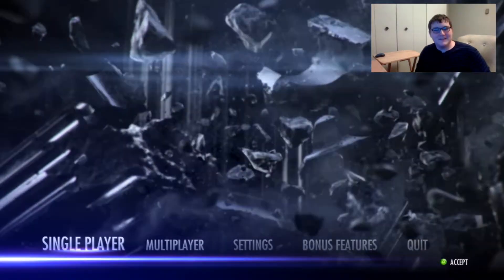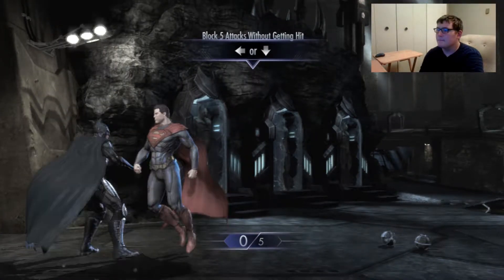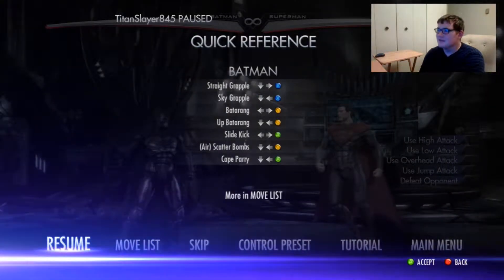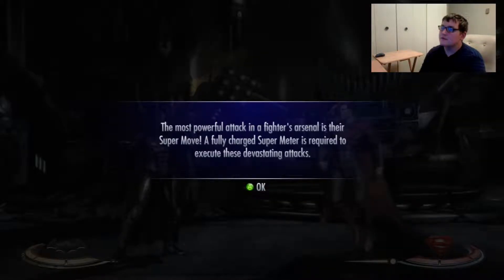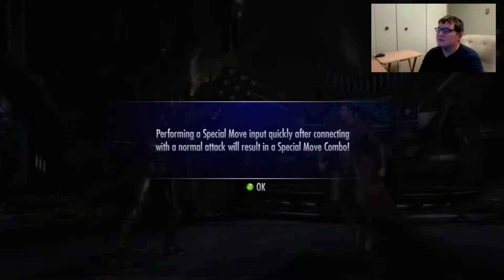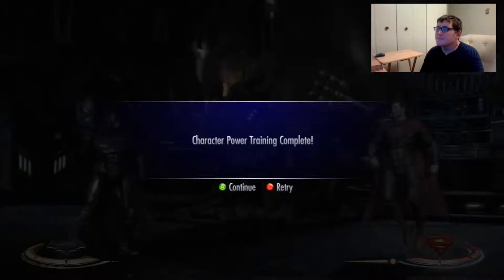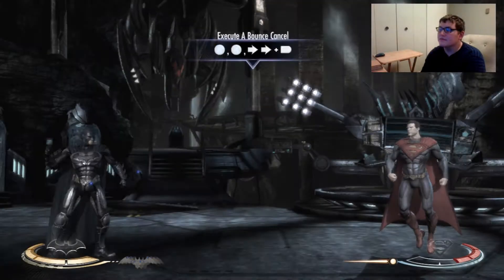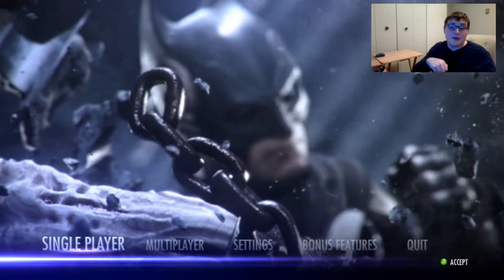Injustice: Gods Among Us #1 | Tutorial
Injustice: Gods Among Us Ultimate Edition enhances the bold new franchise to the fighting game genre from NetherRealm Studios. Featuring six new playable characters, over 30 new skins, and 60 new S.T.A.R. Labs missions, this edition packs a punch.

This became tedious quickly for me, as I skipped some of this tutorial. I still hope all of you enjoyed the video! I only own my voice.